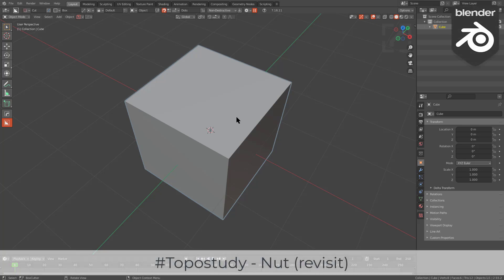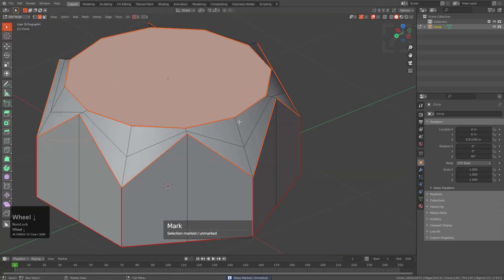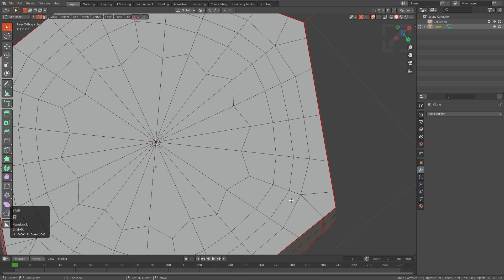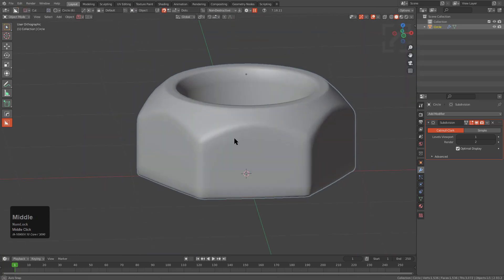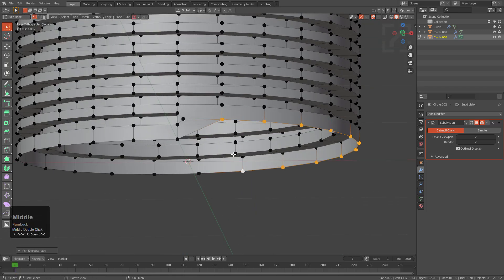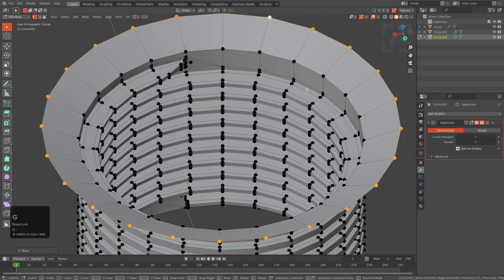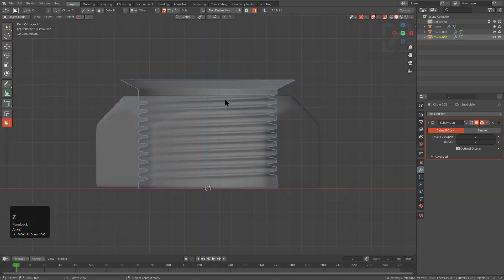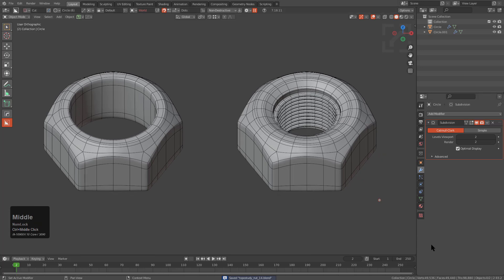Topostudy - Nut (revisit)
I got too overzealous with my previous nut and was not satisfied. 14 nuts later and i return to show you the workflow employed currently to make nuts  (thread permitting).